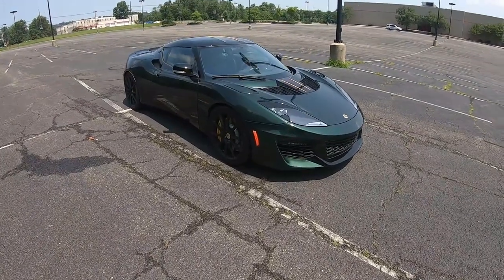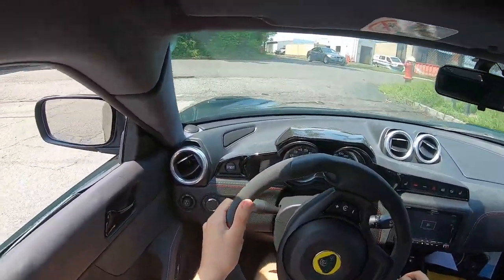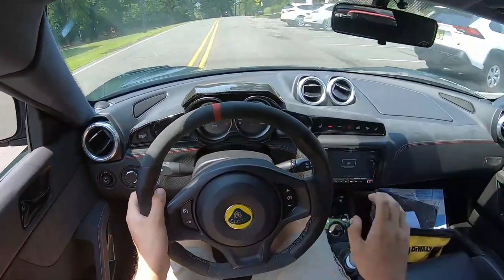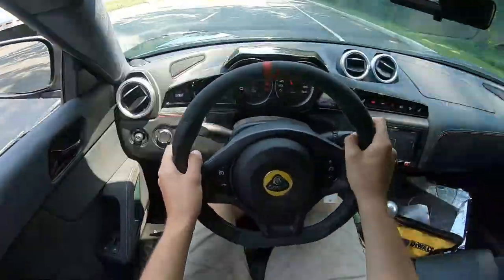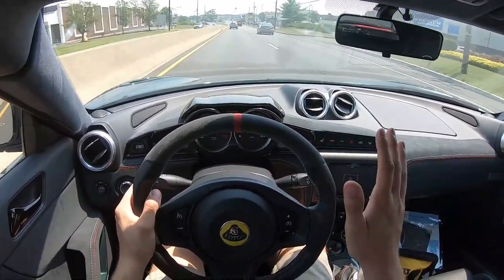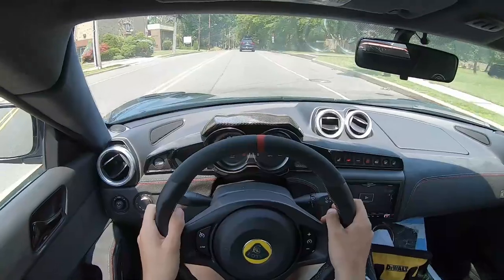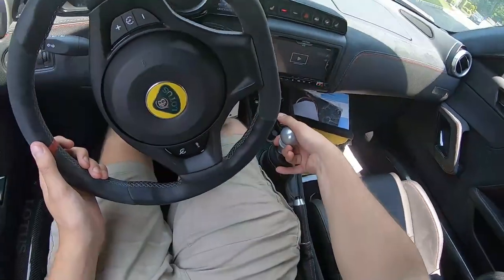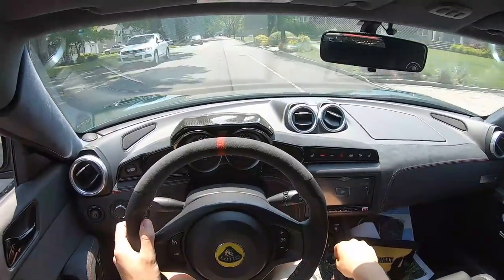POV Driving 2021 Lotus Evora GT - Accelerations & Handling!!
In this video I drive a 2021 Lotus Evora GT. This amazing driver-focused car provides a phenomenal driving experience and is a bargain when compared to some other competitor supercars.

HUGE Cars and Coffee NJ CAR MEET! - 2nd gen Ford GT, C8 Corvette, RHD JDM, and MUSCLE CARS!!!